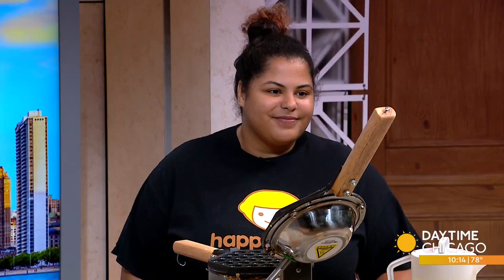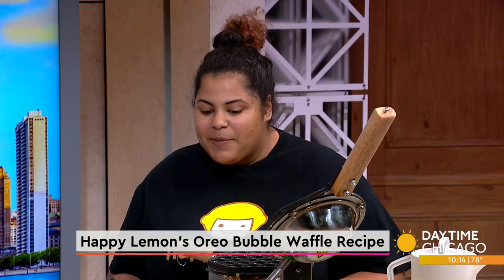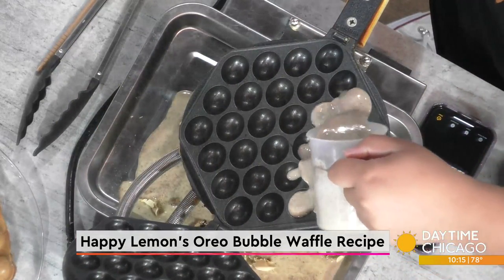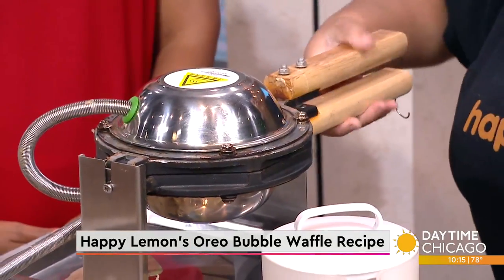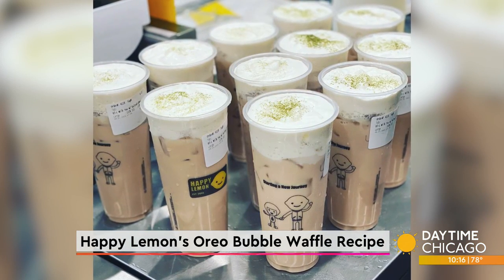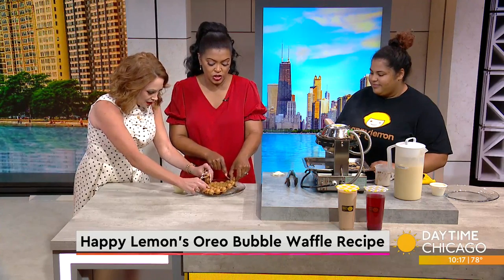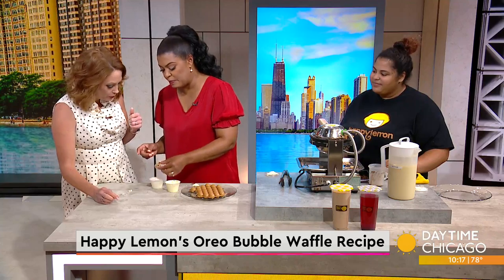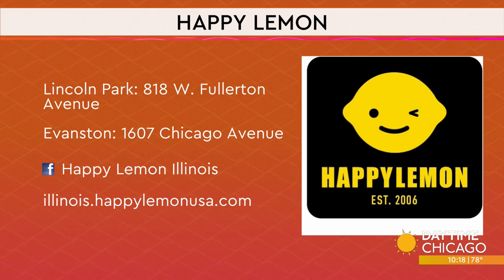Happy Lemon's Oreo Bubble Waffle Recipe